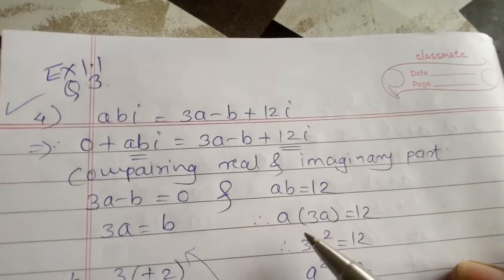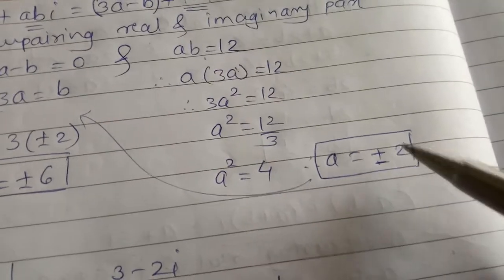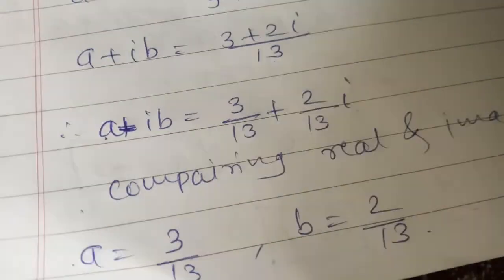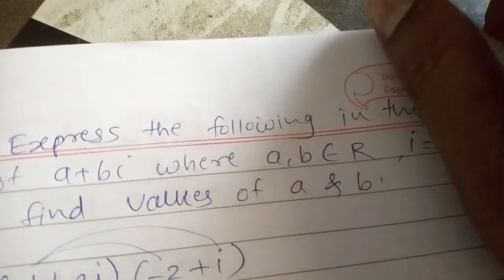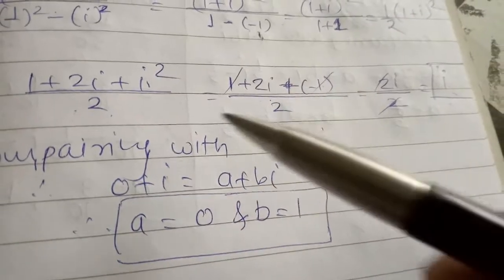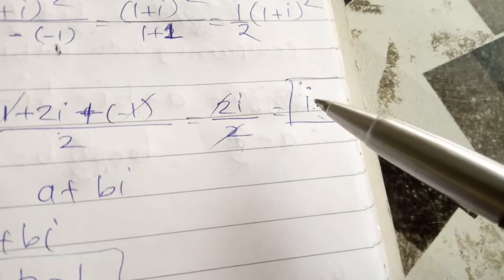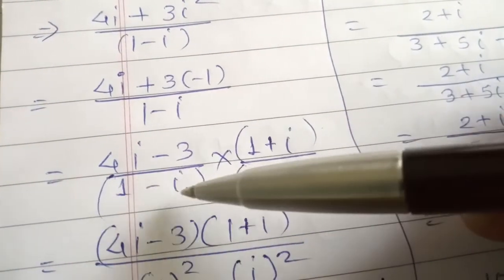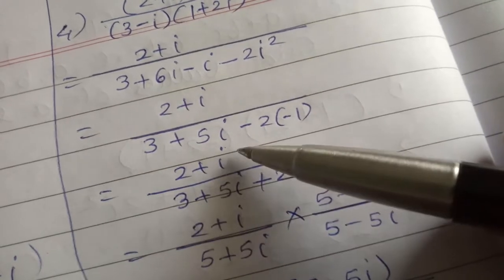Lecture 27-11th-Complex No.-3